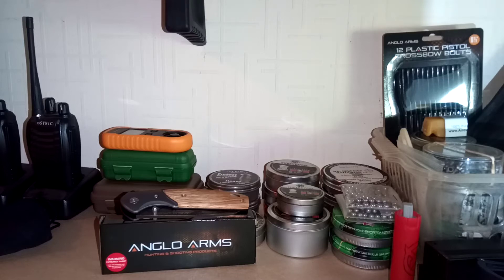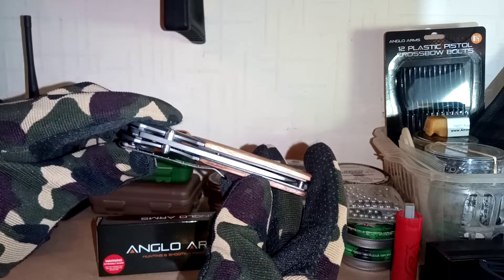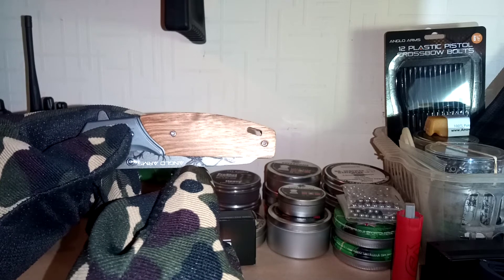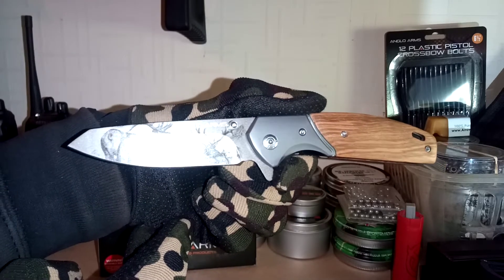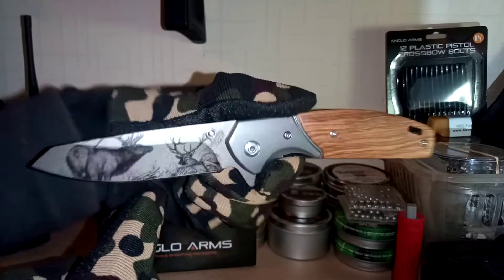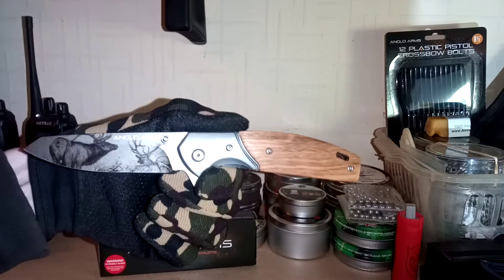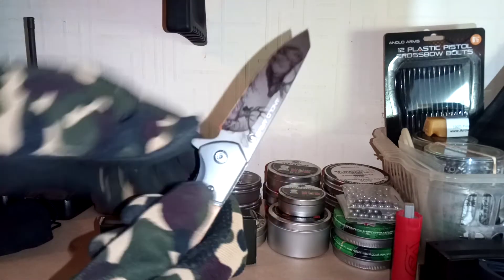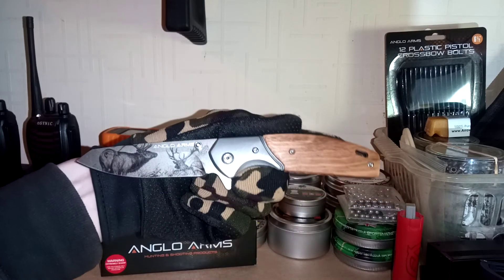Anglo Arms Deer Onlay Lock Knife (Quick Look)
A quick look and run down on the Anglo Arms Deer Onlay Lock Knife from the preppersshop.co.uk priced at £7.90 at time of purchase..